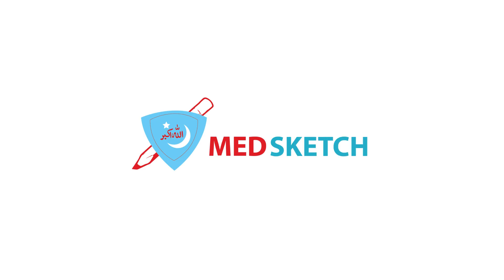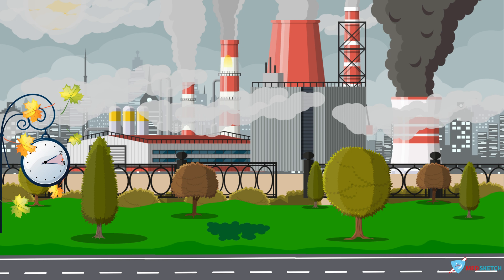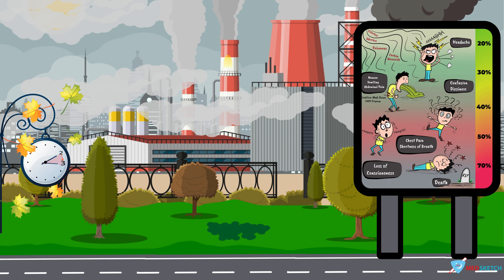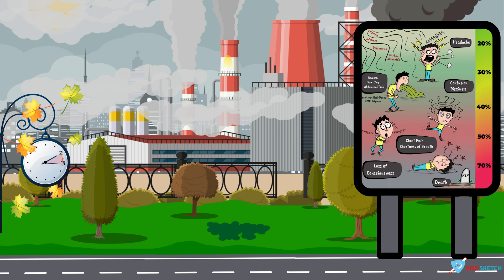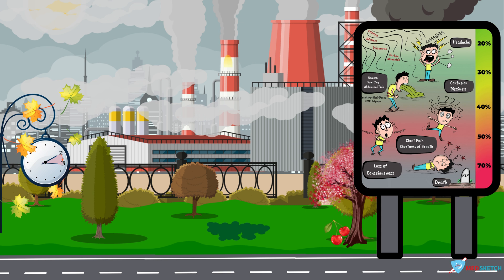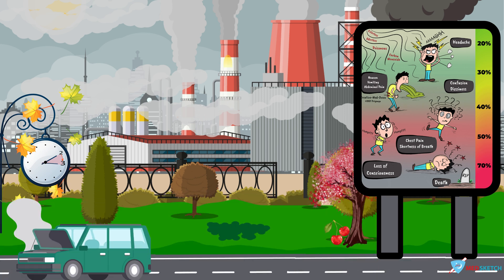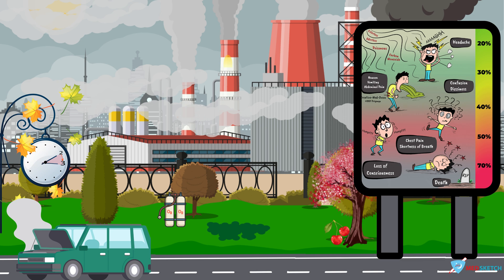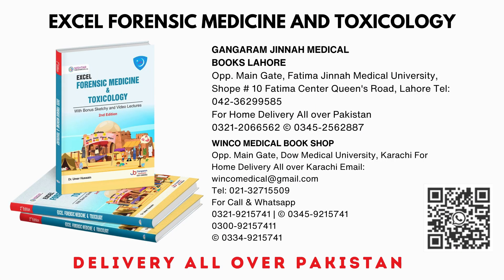Carbon Monoxide Sketchy | Toxicology forensic science | Forensic medicine lecture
The etiology of CO toxicity is due to its effect on oxygen binding to the hemoglobin molecule.  CO binds to hemoglobin forming carboxyhemoglobin (COHb) with a 220% greater affinity to hemoglobin than oxygen. This reduces the oxygen-carrying capacity of hemoglobin and leads to cellular hypoxia. Carboxyhemoglobin (COHb) increases the affinity of unbound hemoglobin for O2 thus causing a leftward shift in the oxyhemoglobin dissociation curve. Additionally, CO binds to the heme moiety of the cytochrome c oxidase in the electron transport chain and inhibits mitochondrial respiration. These effects cause a lower tissue and intracellular PO2 than would otherwise be expected for a given blood oxygen concentration. The hemoglobin concentration and the PO2 of blood may be normal, but the oxygen content of the blood is reduced significantly